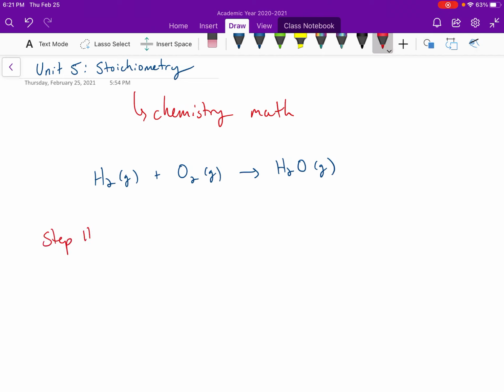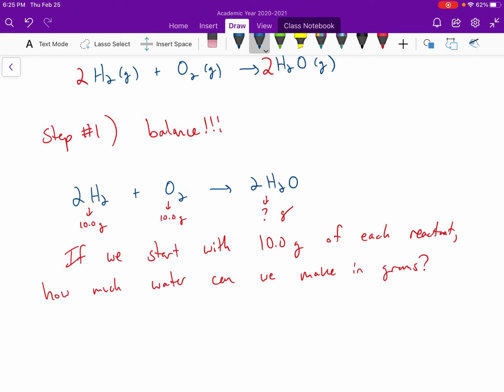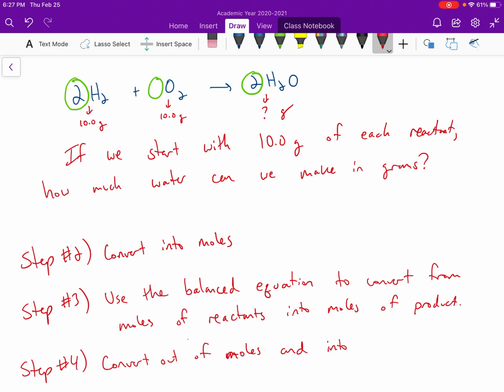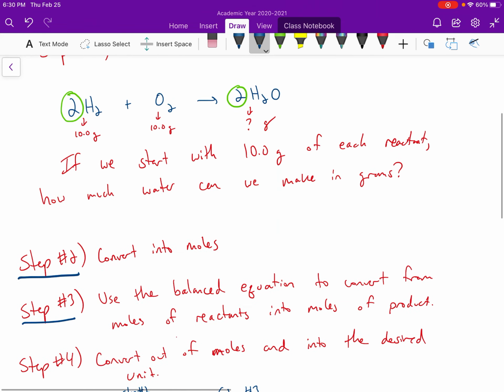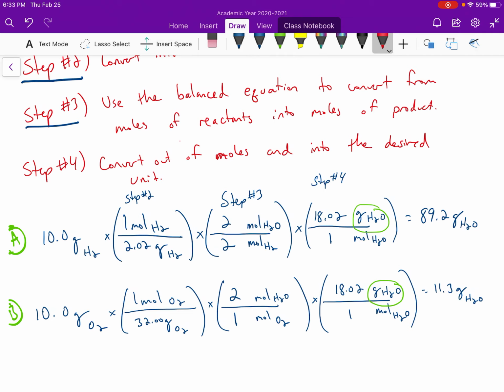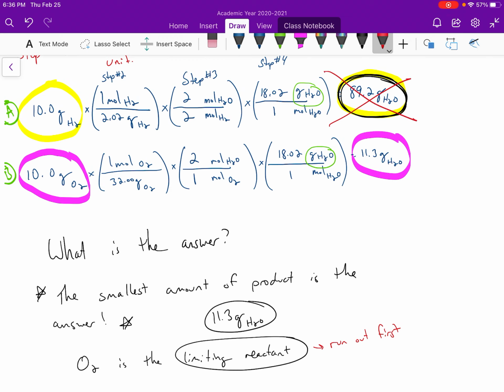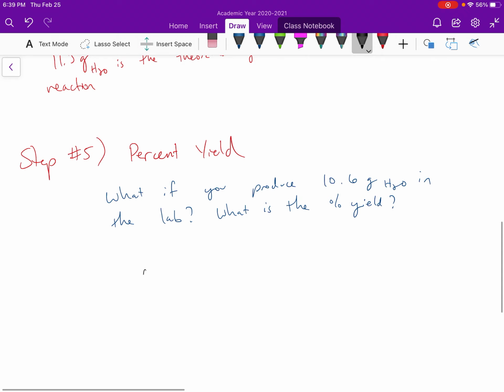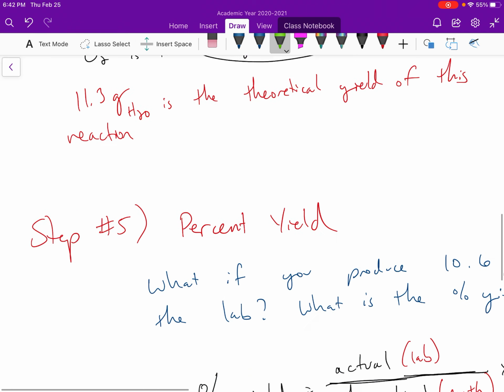Unit 5 Video Lecture: Stoichiometry